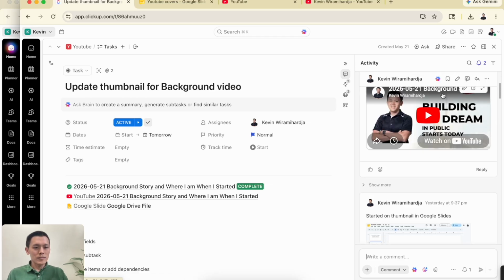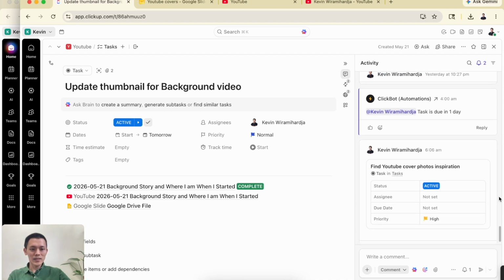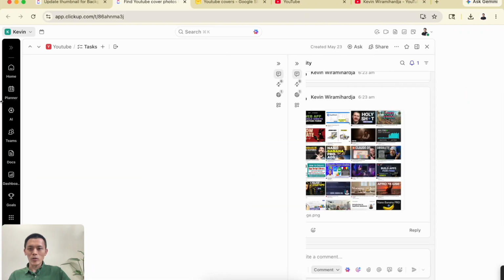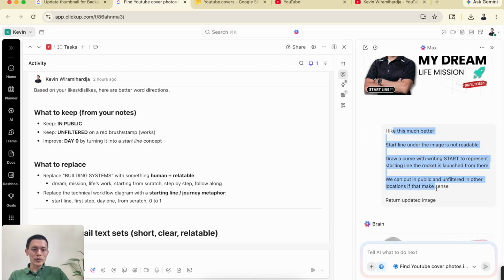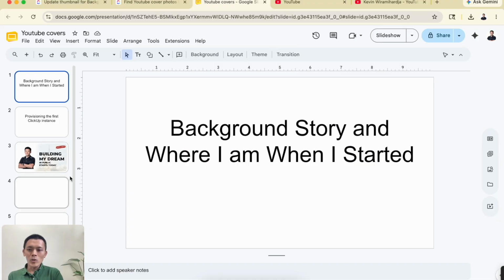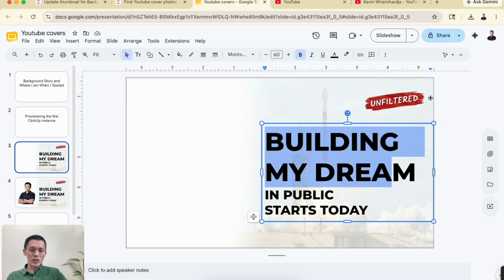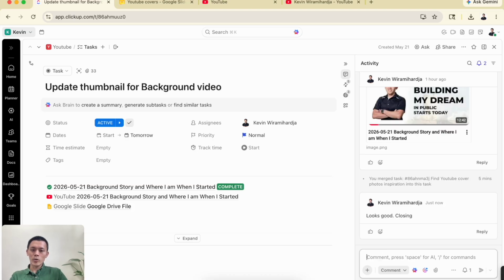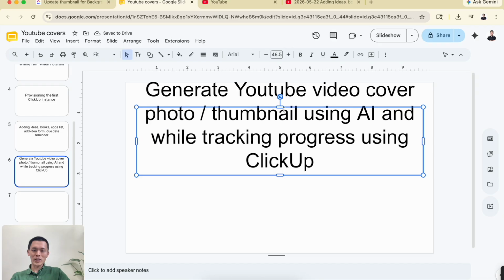2026-05-23 Create Youtube Video Cover Photo by Leveraging AI